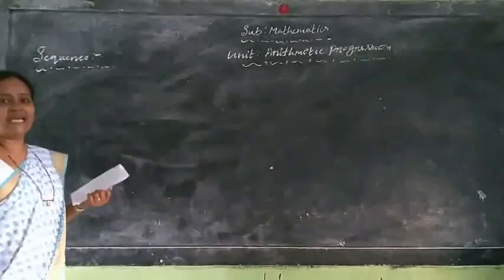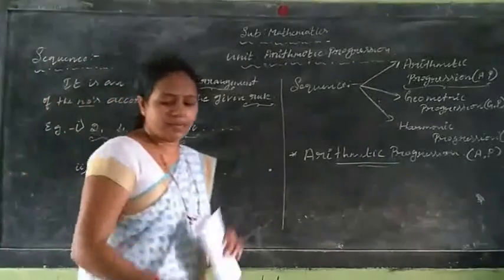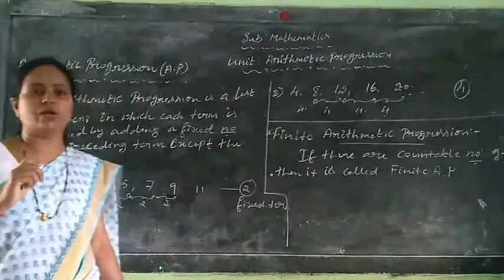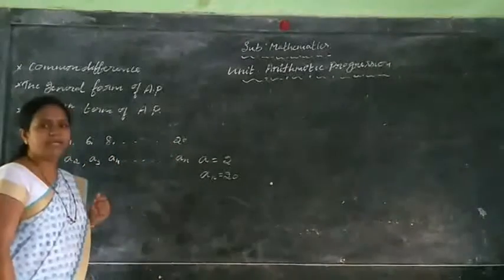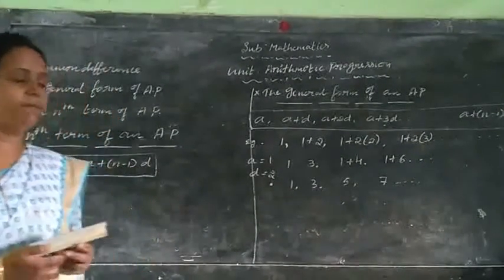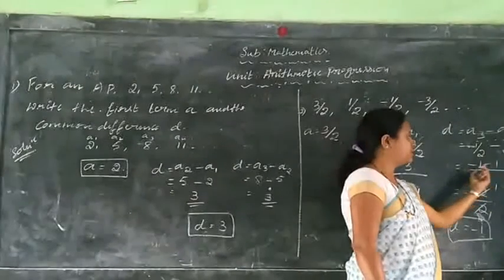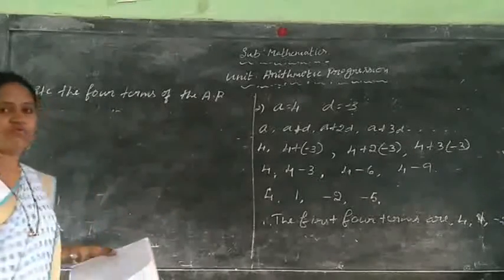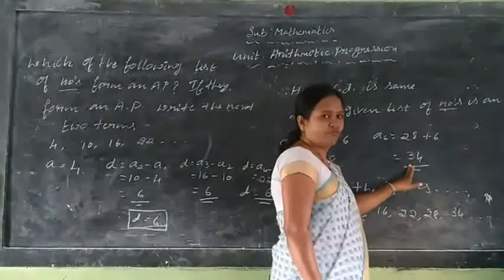Arithmetic Progression _part 1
10 standard